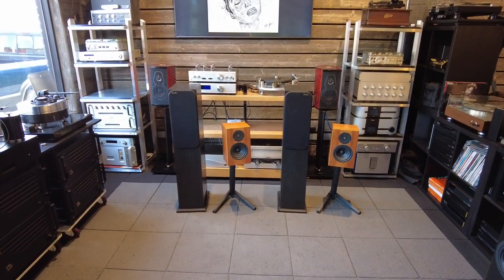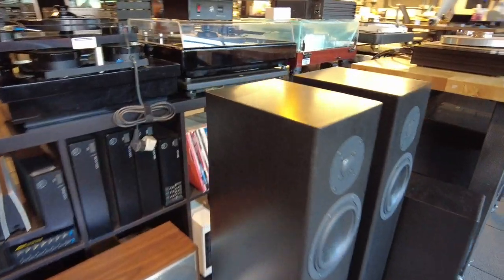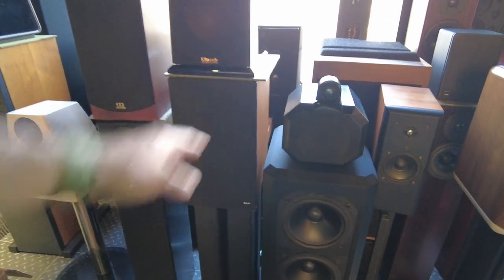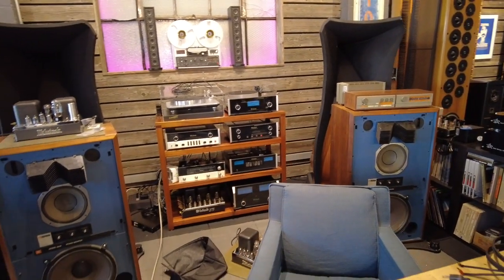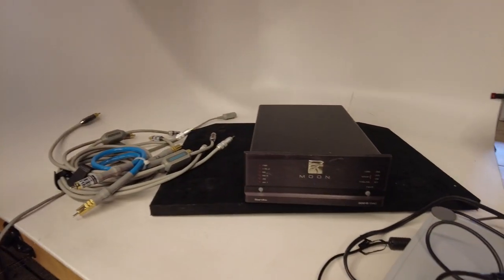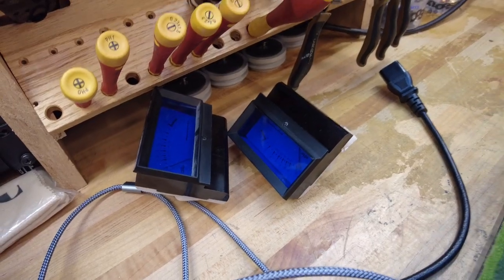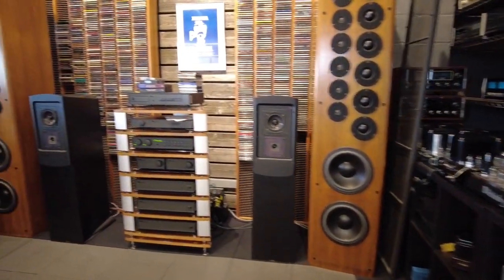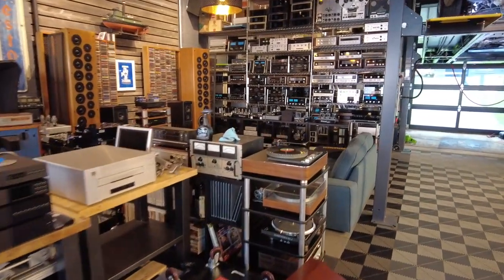New HiFi Arrivals - July 2021 SkyFi Audio, McIntosh, Totem, Proac, and more...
New arrivals for the month of July including Mcintosh Line Arrays, Totem Forrest, Nakamichi 1000ZXL, and more!